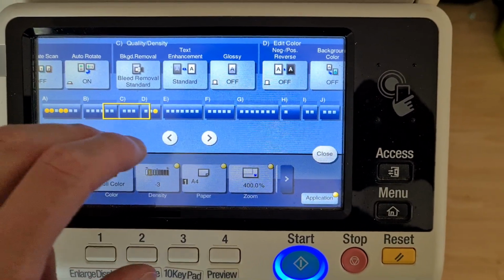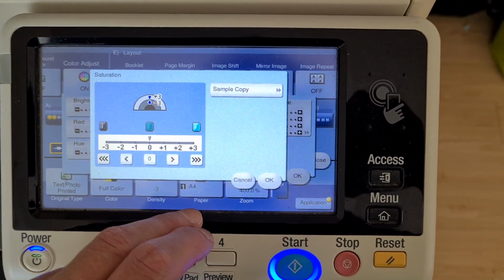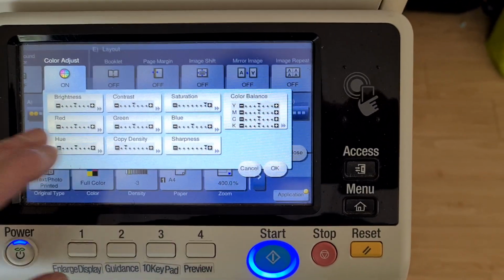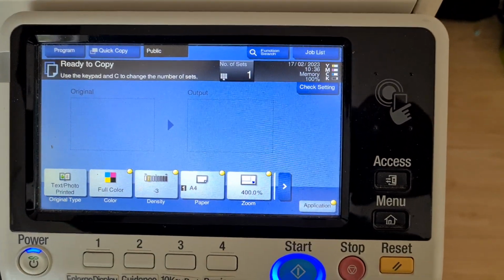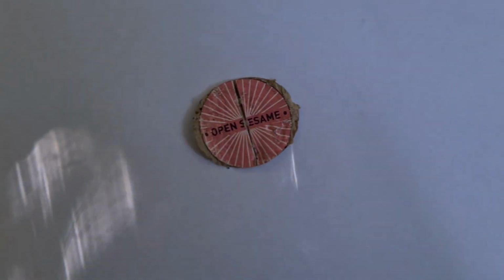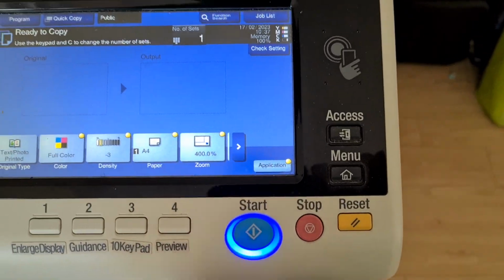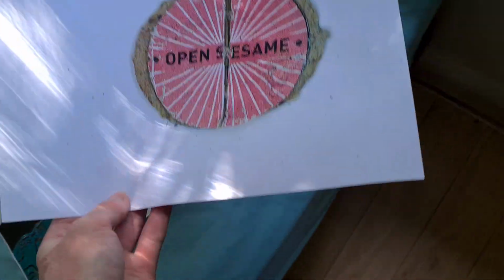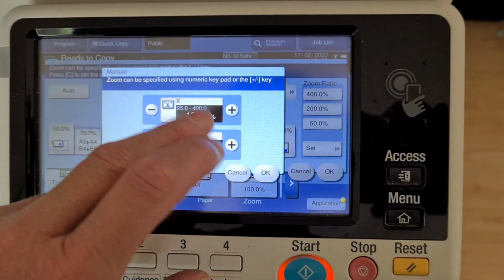Mystery piece of cardboard